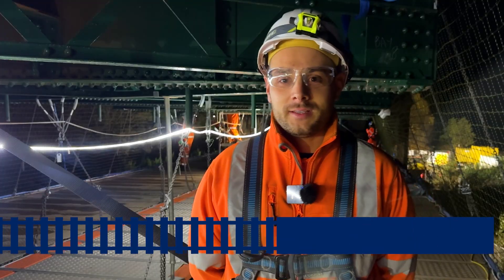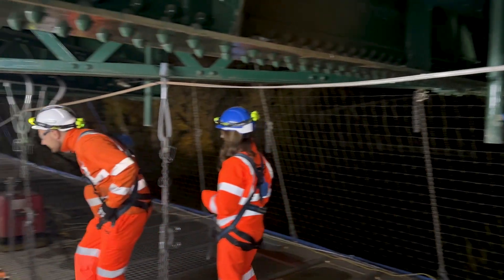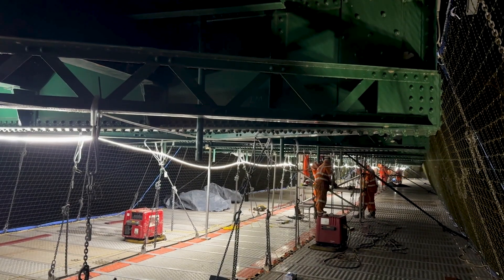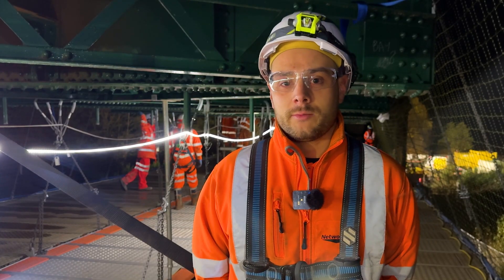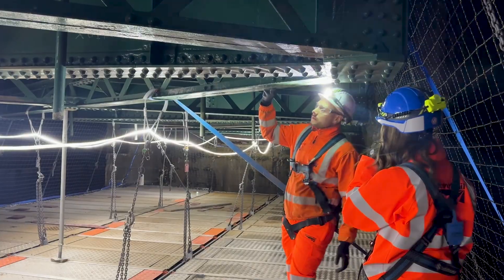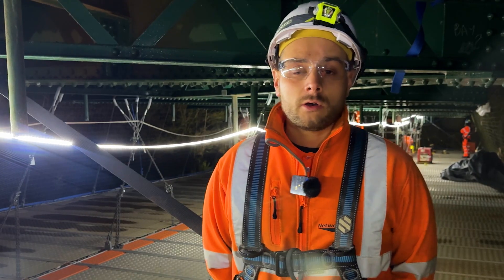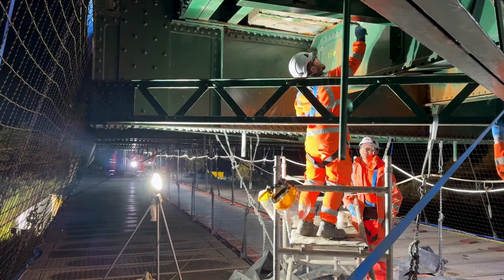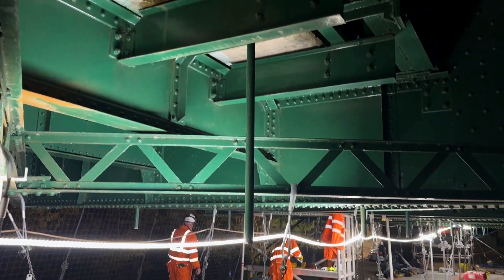Spey Viaduct Steelwork Repairs | Scotland's Railway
We've been carrying out vital repairs to strengthen Spey Viaduct near Elgin. This £500,000 project has been delivered by Amco Giffen, keeping trains running safely above while work takes place below.

Stephen, our Works Delivery manager talks us through how the repairs were carried out.

Find out more about the work we're doing across Scotland's Railway➡️